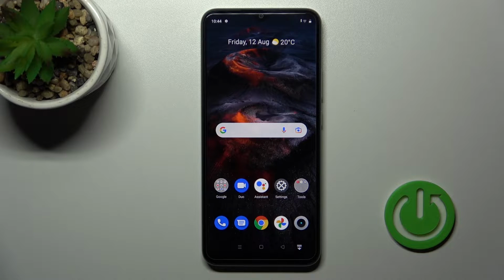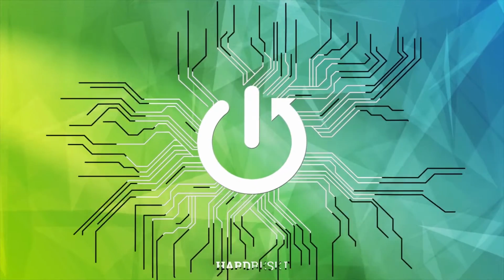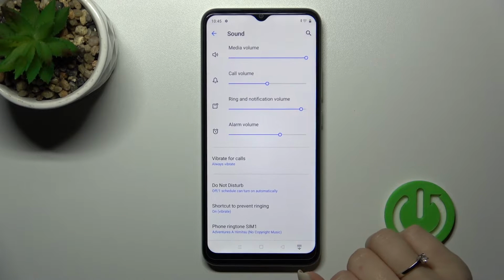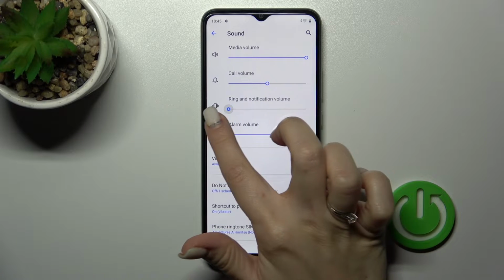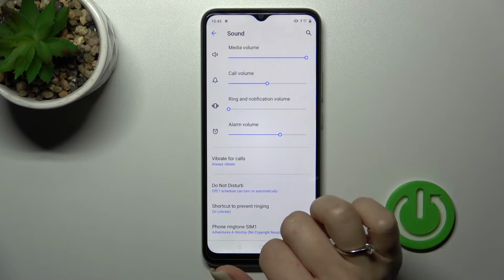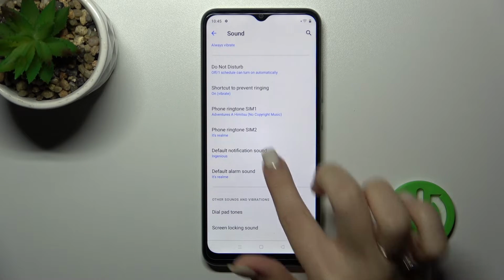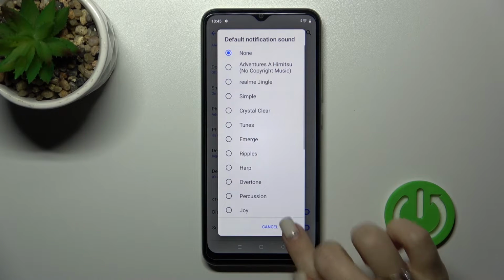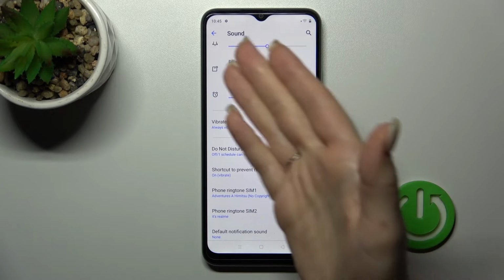How To Silence Notification Sounds On Realme Narzo 50i Prime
If you want to mute notification tones on Realme Narzo 50i Prime, this video could be of great importance to you. All you need to do is follow our comprehensive video tutorial and gain knowledge on how to stop notification sounds on Realme Narzo 50i Prime. We sincerely hope that our videos have been able to provide you with answers to your queries or enhance your device's accessibility. We appreciate your support and look forward to seeing you in the next video!

How to disable notification sounds on Realme Narzo 50i Prime ?
How to silence notifications on Realme Narzo 50i Prime ?
How to turn off notification sounds on Realme Narzo 50i Prime ?
Realme Narzo 50i Prime Notification Sounds ?